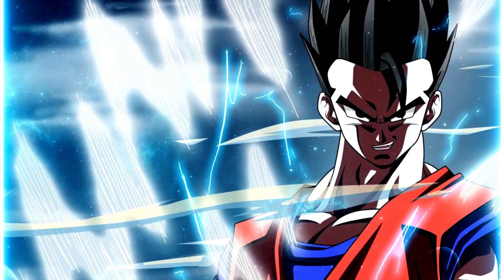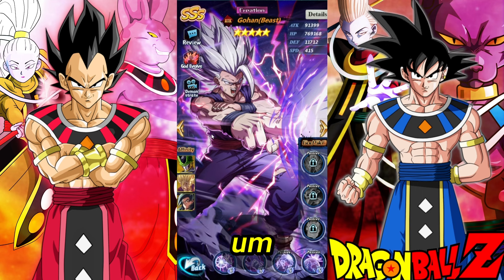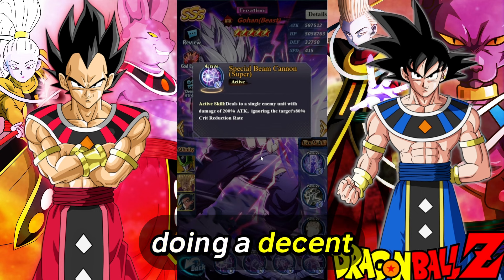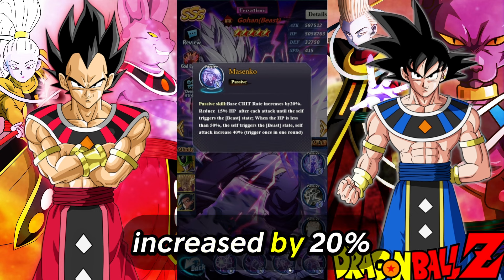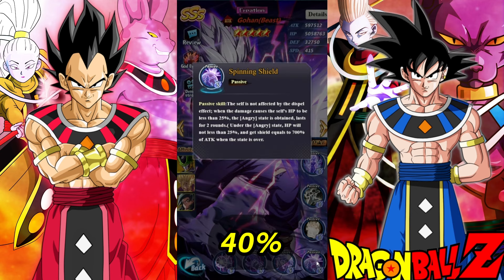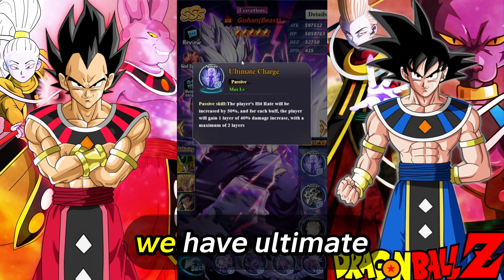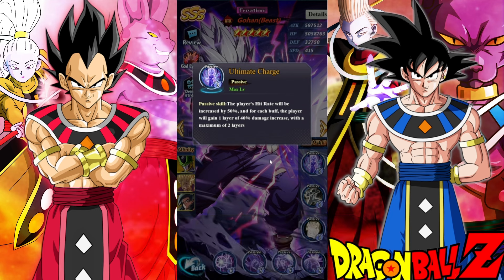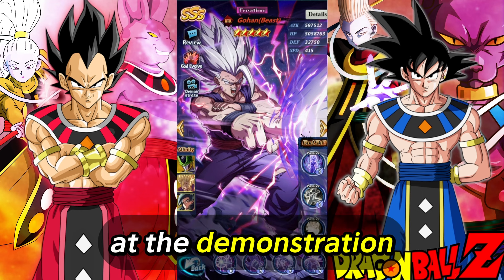BEAST GOHAN! Is the Hype Worth It?! (Dragon Ball Idle)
Beast Gohan is finally here, is the hype actually worth it or is this unit trash? Part 1 of the review

Time Stamps: